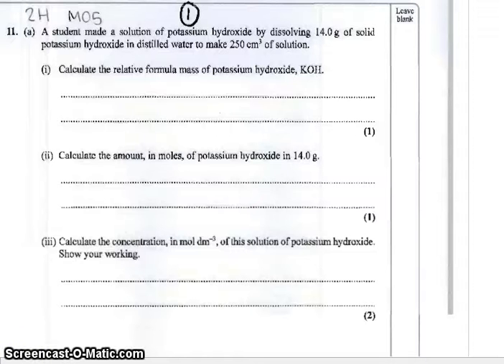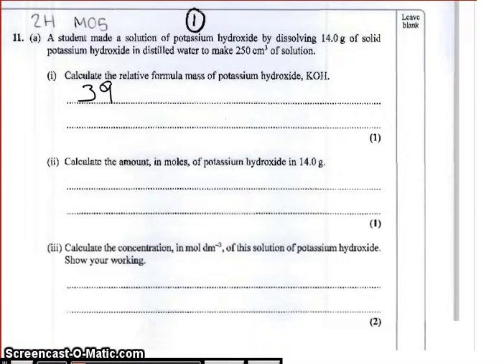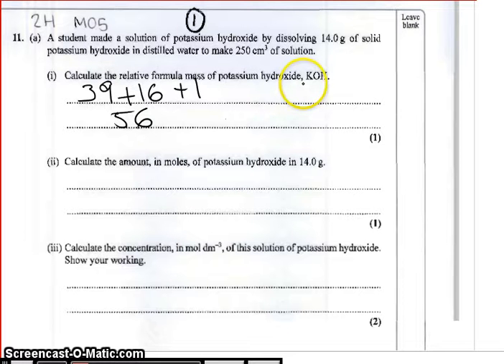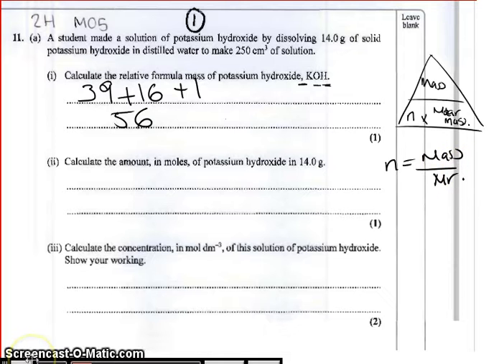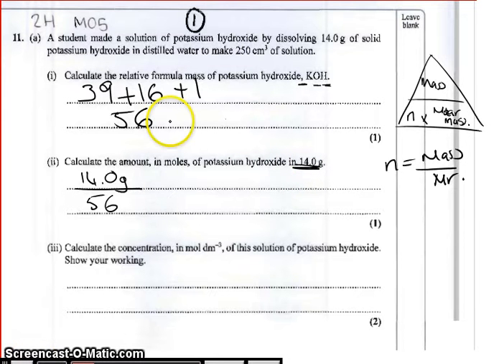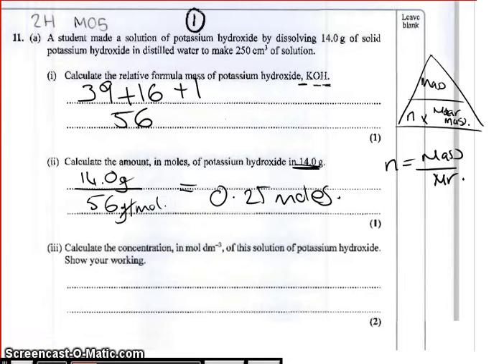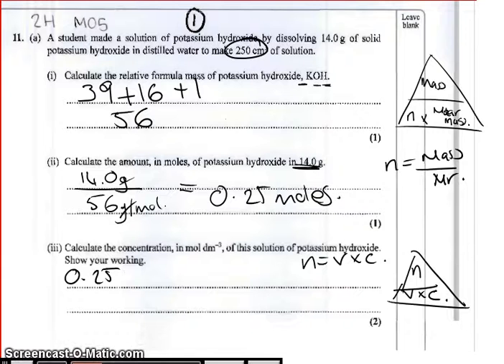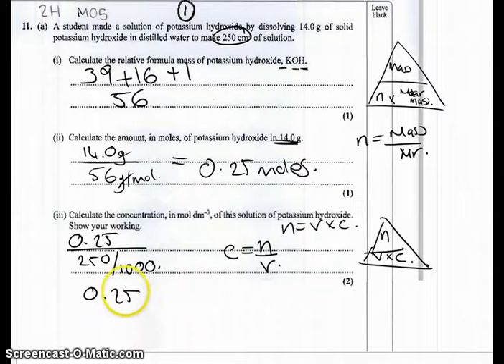1 Moles 1 2H M05 11a